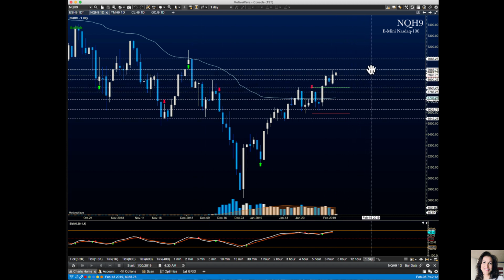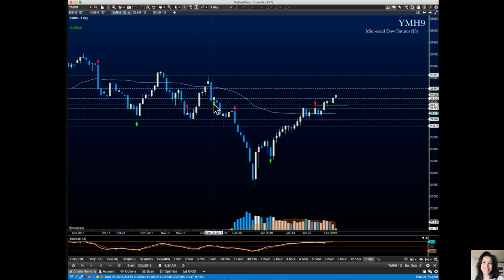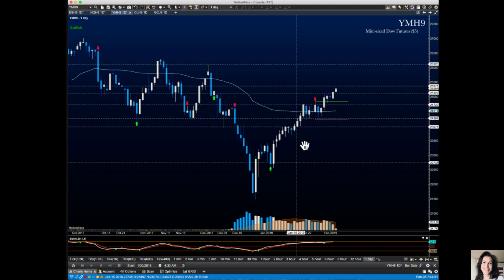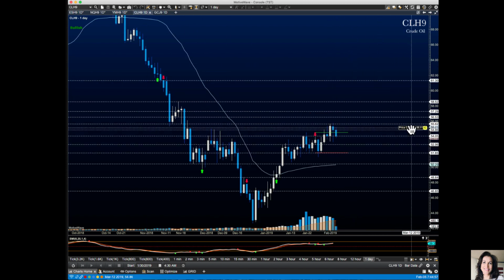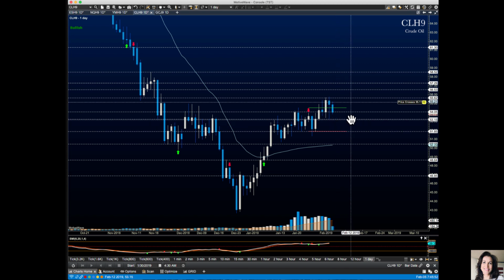BRAVE BULLS -Futures in Five - Premarket Edition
The SPX spread expiring tomorrow holds at 20 points around the 2720 strike leaving us 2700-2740 as our ranges of priced motion stretch higher for another day. Momentum is very bullish. As with yesterday, we need to look for higher lows to engage in order to manage risk appropriately as an intraday trader.